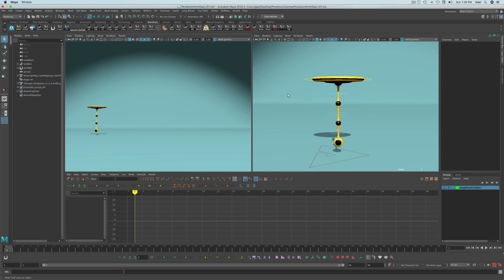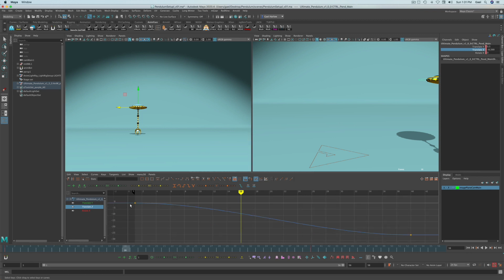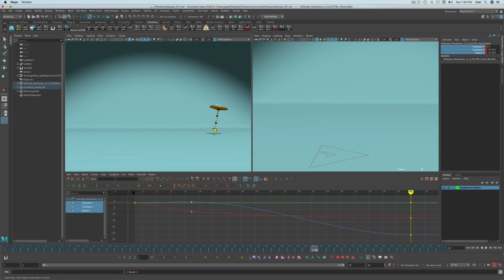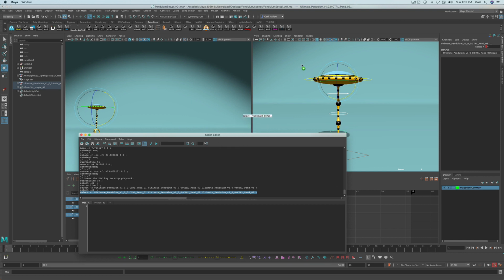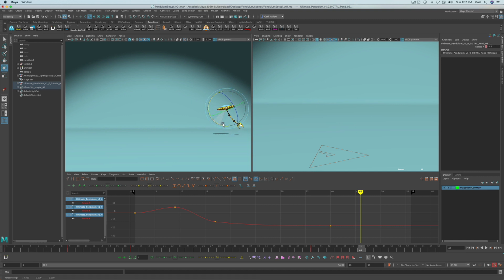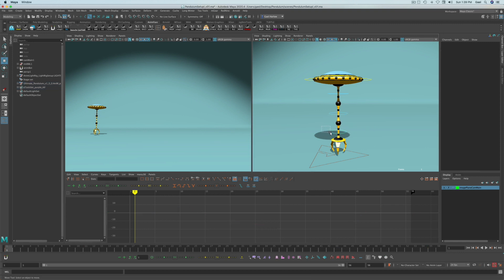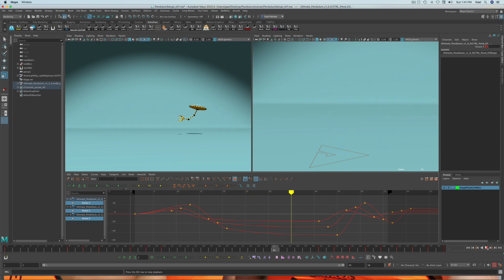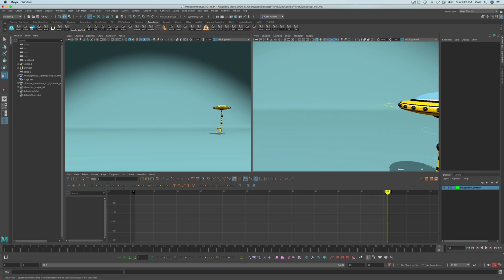SMC WEEK 3 OVERVIEW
Quick walkthrough of the pendulum assignment